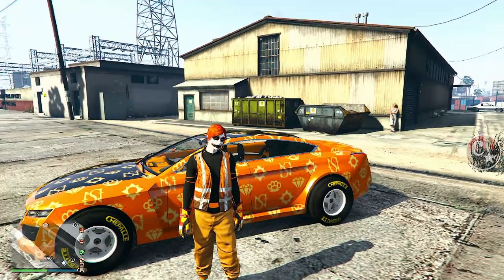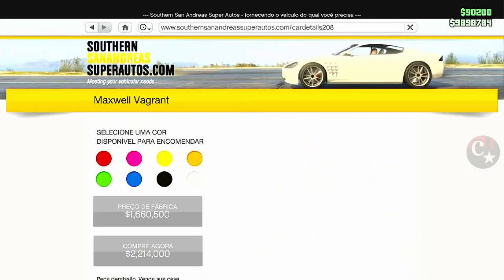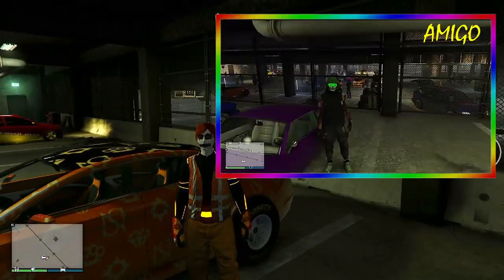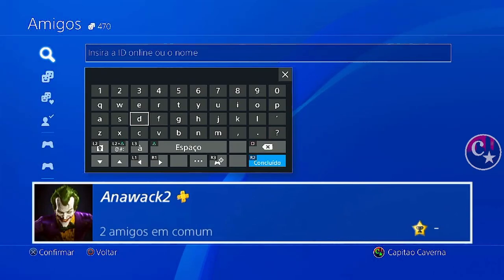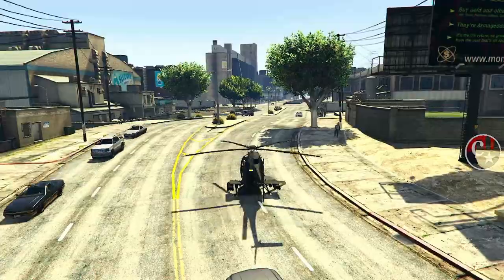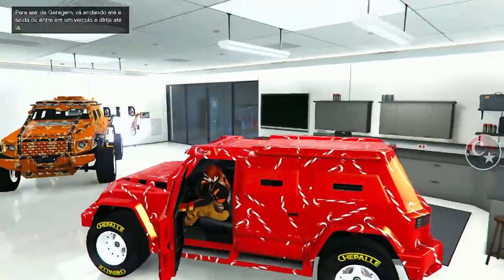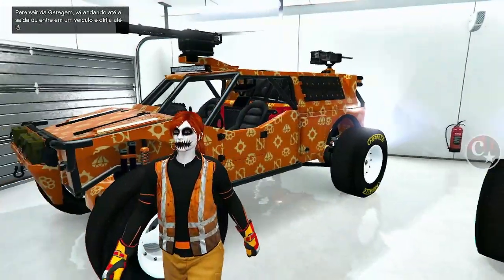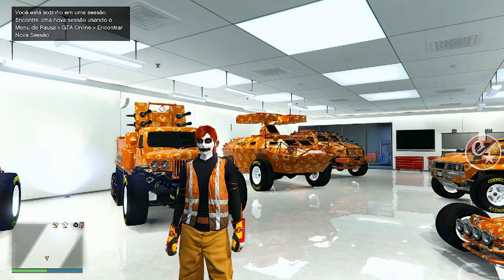💥BRAND NEW💥MERGE COM ESTAMPAS EM VEÍCULOS ARMADOS🚘 FAÇA AGORA PS4/PS5/XBOX GTA5 ONLINE🔞🌐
▬▬▬▬▬▬▬▬▬▬▬ஜ۩۞۩ஜ▬▬▬▬▬▬▬▬▬▬▬▬▬▬
▓▓▓▒▒▒░░░ LEIA A DESCRIÇÃO DO VÍDEO ░░░▒▒▒▓▓▓ ▬▬▬▬▬▬▬▬▬▬▬ஜ۩۞۩ஜ▬▬▬▬▬▬▬▬▬▬▬▬▬

💥CARROS MODDEDS💥& CONTAS UPADAS P/ PS4:
♠  COMANDO CM74 - NOVO COMANDO
🎮 ID: PS4 - Capitaocaverna74 👈
🎮 ID: PS4 - Capitao74caverna 👈
🎮 ID: PS4 - Ccaverna74 👈
🎮 ID: PS4 - Capitao_74 👈
🎮 ID: PS4 - Capitao-74 👈
🌟🌟 CANAIS PARCEIROS 🌟🌟